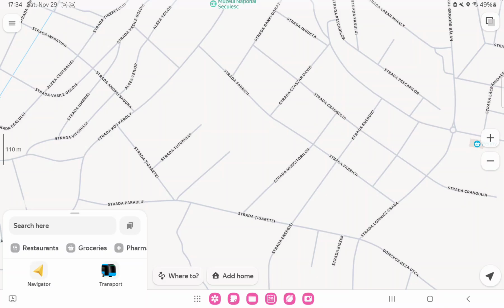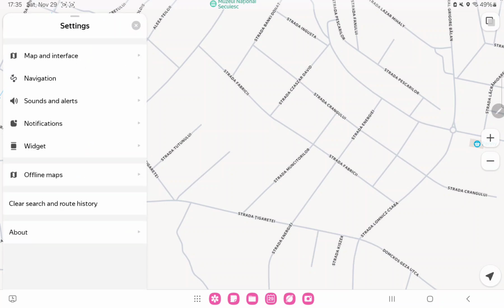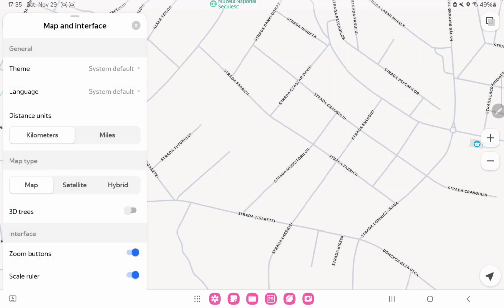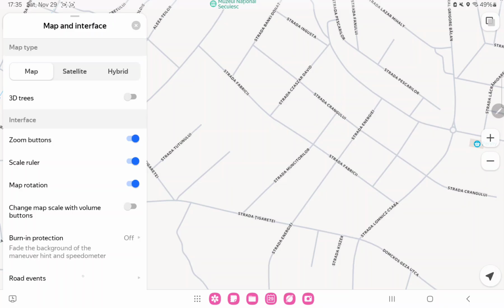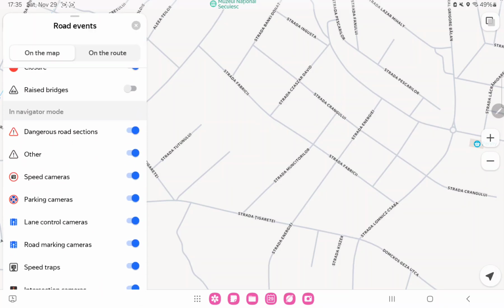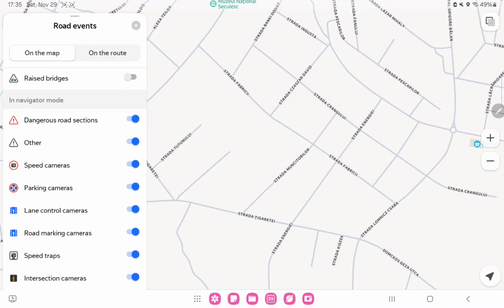How to turn on road marking alerts on Yandex Maps?